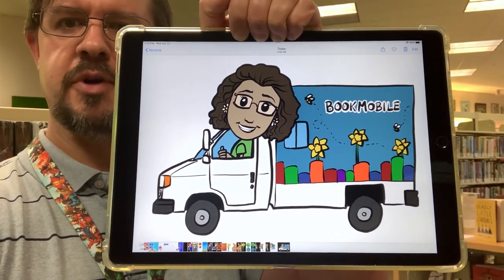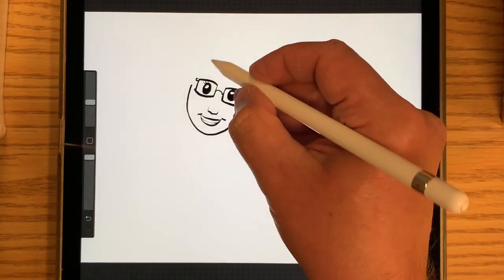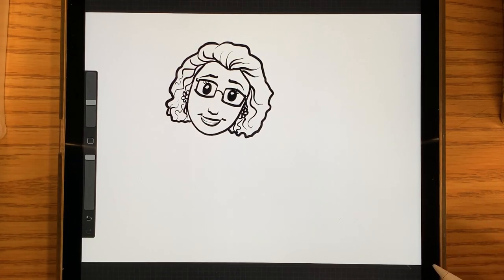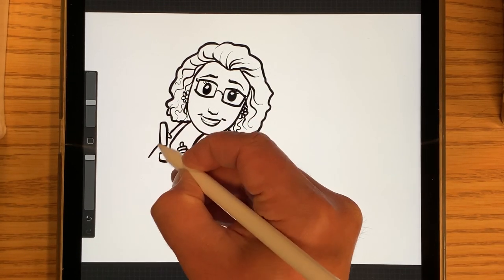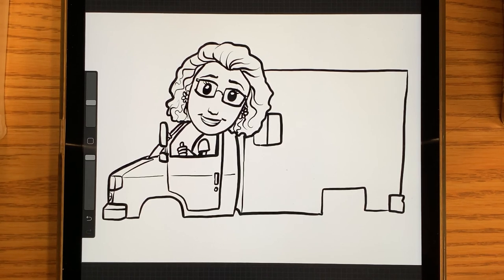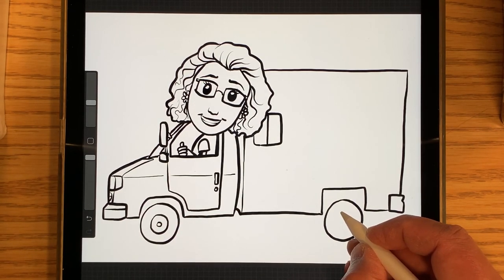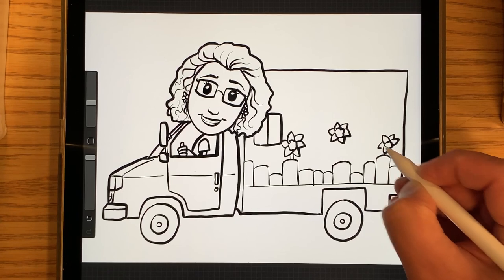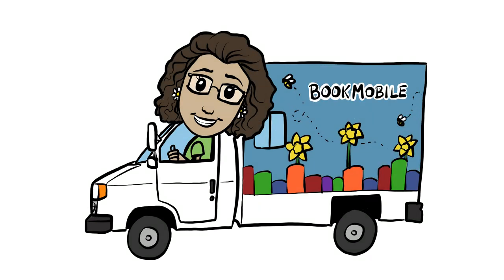Let's Draw Mrs. Miller and the Bookmobile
Let's Draw Mrs. Miller and the Bookmobile with John from the Gloucester County Public Library.